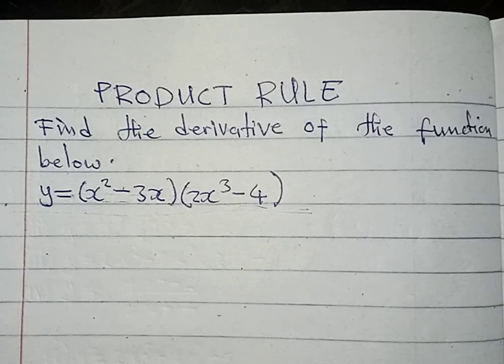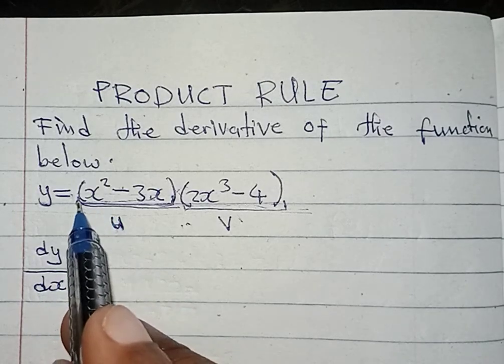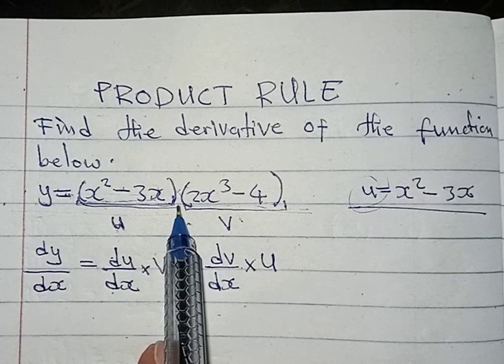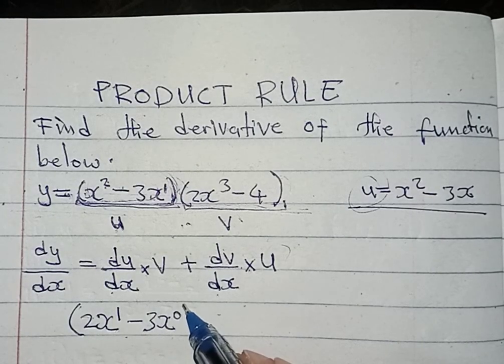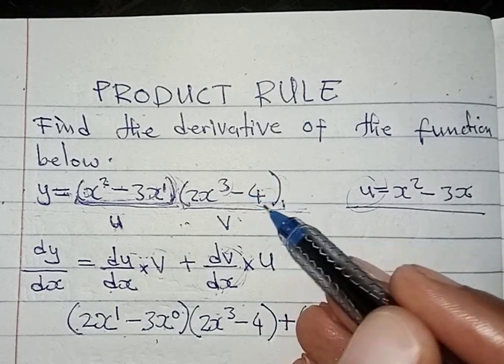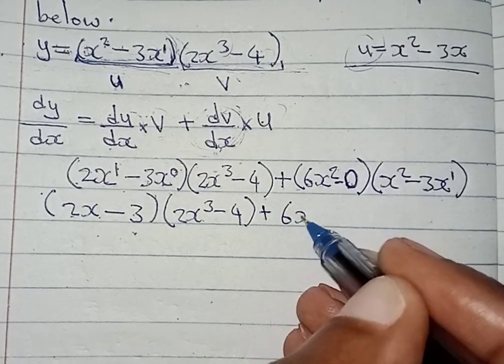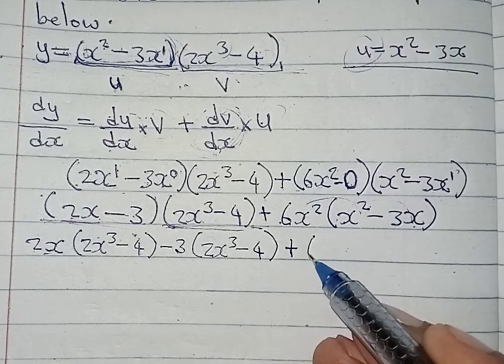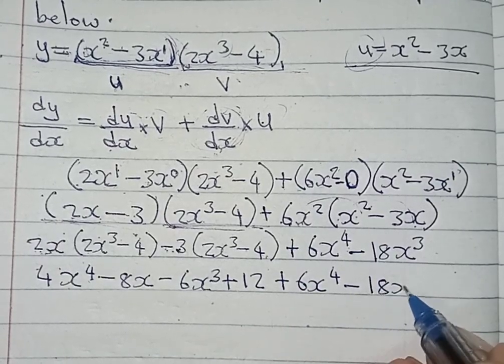DIFFERENTIATION USING THE PRODUCT RULE PART 2